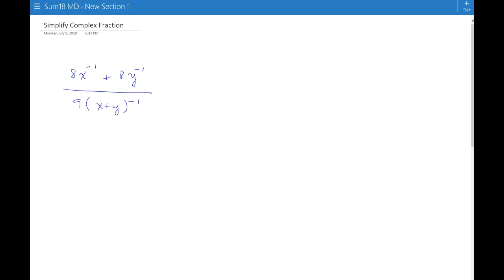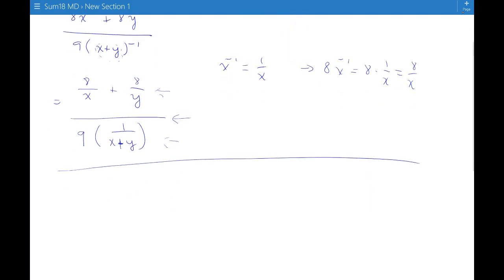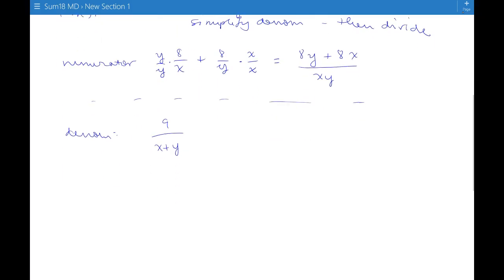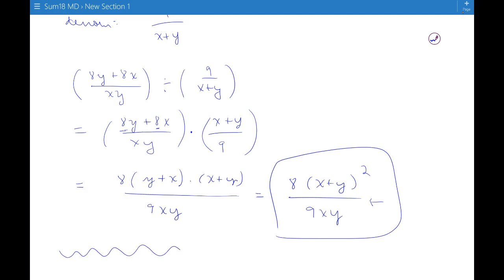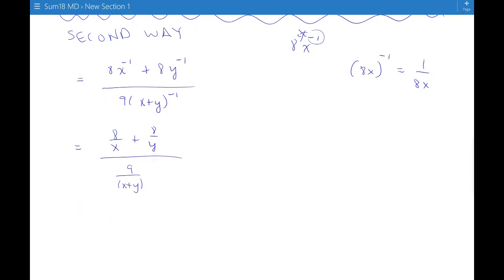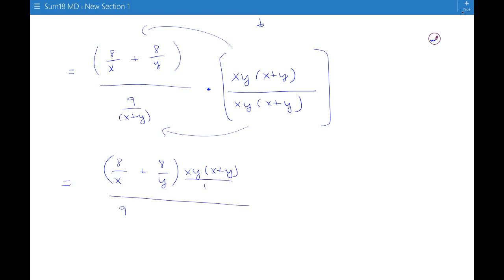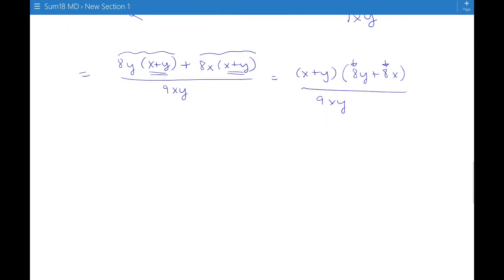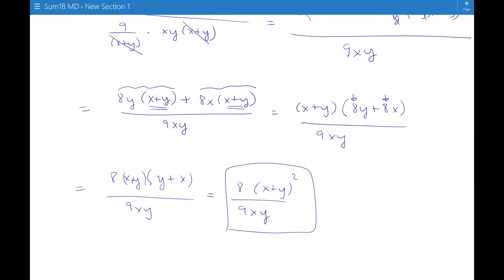Simplify Complex Fraction